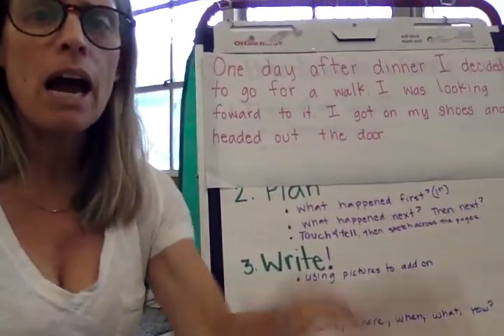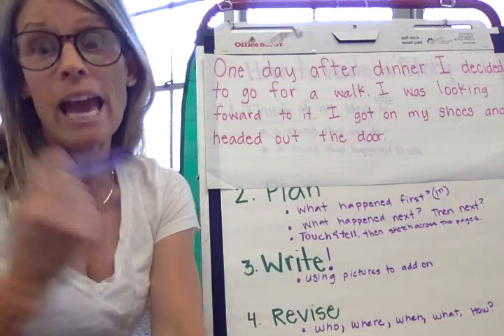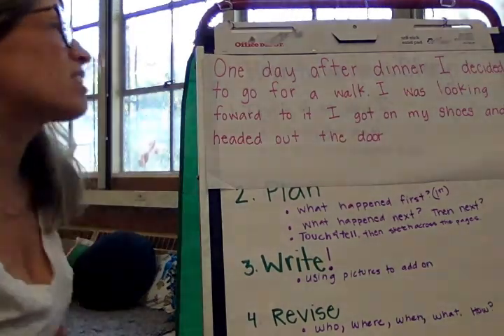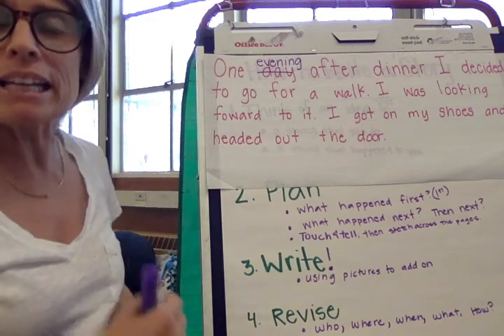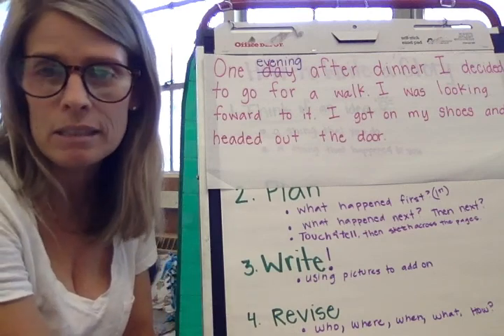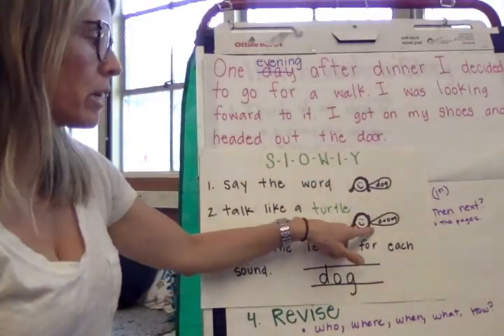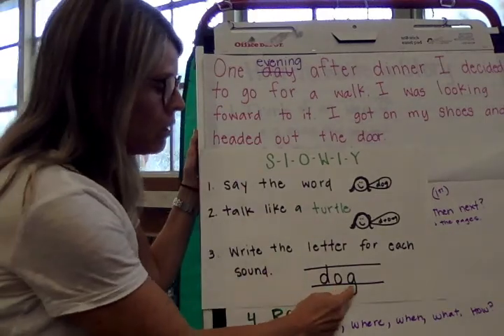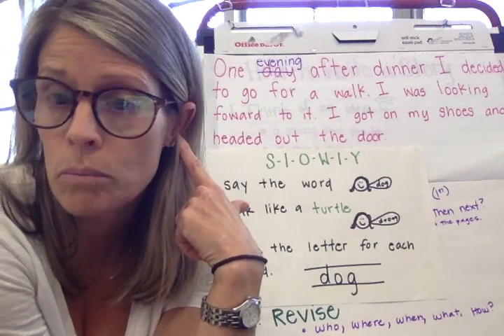Small Moment Writing; Revising and Spelling 10/6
Add details, fix mistakes, spell like a turtle (SLOWLY).